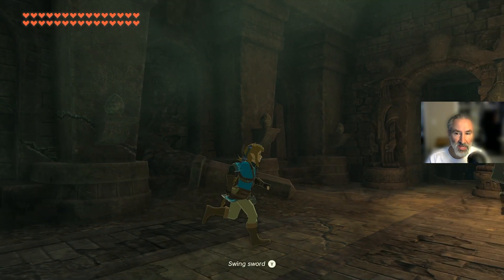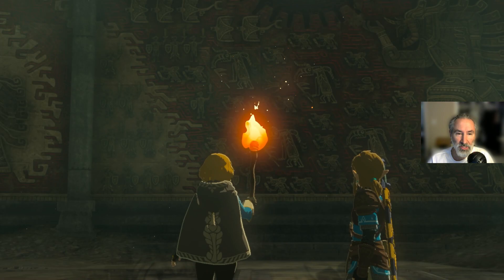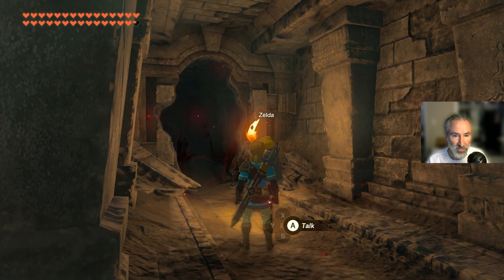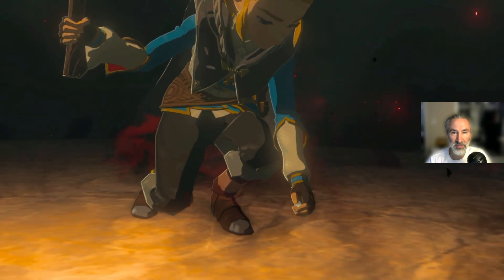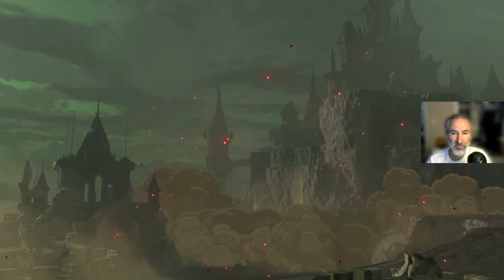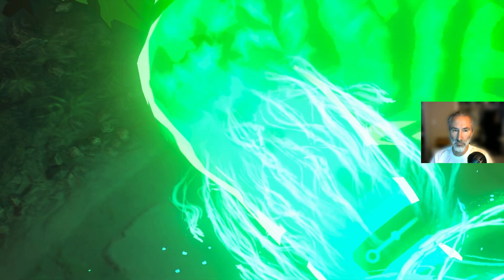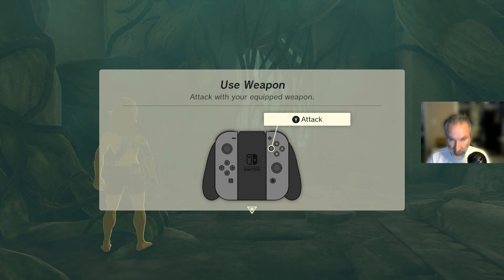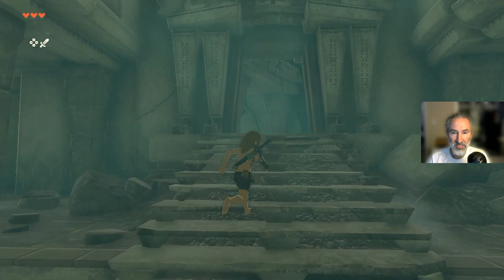Zelda Tears second recording with OBS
I just got my Nintendo Switch, the Zelda game and my ezcap Cam Link 4K capture device.  I'm just going through the motions of setting everything up to work with the OBS software on my PC.  I set this gaming PC up for Zooming during the Pandemic.  Might as well put it to good use!